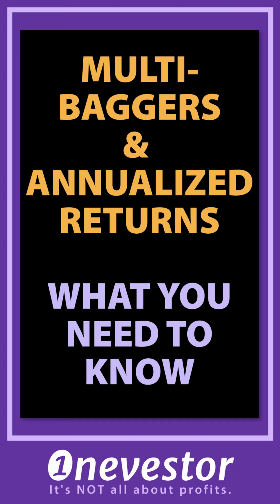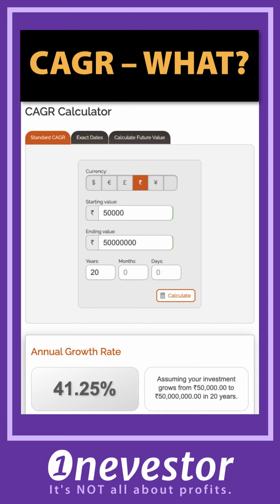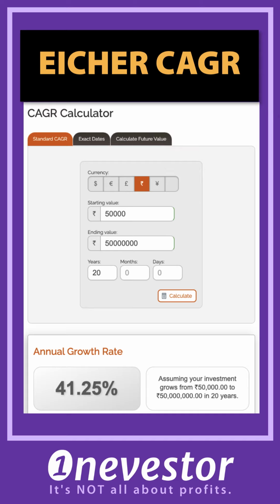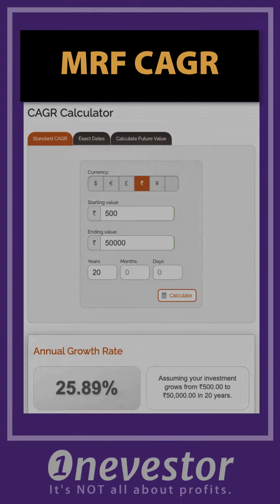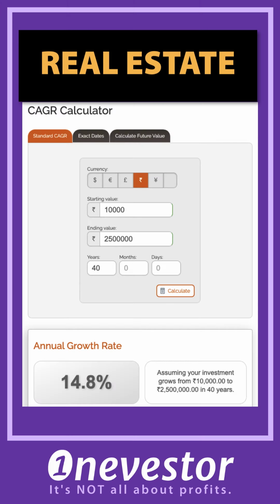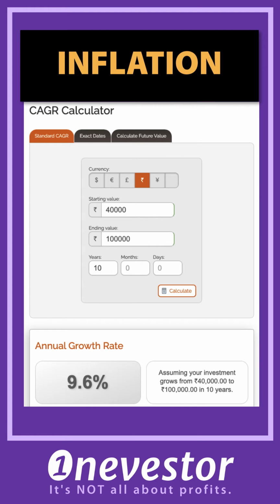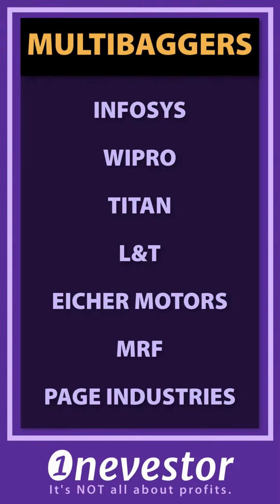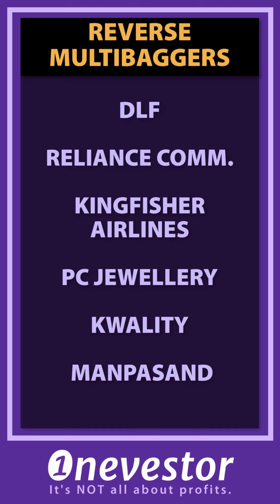Stock Market Returns : What You MUST Know | OneTip | EP. #213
There are tons of blog posts and videos on the web that says, 20 years ago, If you had bought Eicher Motors stock instead of buying a Royal Enfield bullet worth Rs 50,000, your investment would be worth Rs. 5 crores today. It’s true!

But how do you actually measure such a return? Well, that’s what a CAGR calculator shows you. All you need to do is, just enter the starting value and the ending value of ANY asset. And also the timeframe in between. The CAGR calculator will show you the annualised return of that asset - whether it’s equity or mutual funds or real estate or bank FDs.

Let’s check the CAGR or Annualised Return of Eicher Motors in the past 20 years. So if you enter Rs. 50,000 as the starting value and Rs. 5 crores as the ending value in 20 years - it gives you a CAGR of 41.25%. Likewise, an MRF stock was worth around Rs. 500, 20 years ago, and today’s it’s worth over Rs. 50,000. So if you enter Rs. 500 as the starting value and Rs. 50,000 as the ending value in 20 years - you get a CAGR of around 25.89%. It basically means that if you are able to achieve 26% annual returns on your investment, every single year, then your investments are actually delivering better returns than MRF.

A CAGR Calculator can not only be used to calculate the returns of financial assets like stocks and mutual funds. A CAGR Calculator can be applied in your real life as well. For example, if a property was worth Rs. 10,000, 40 years ago, and today it’s worth Rs. 25 lacs - you’re basically looking at a 250-bagger. But when you actually measure its CAGR - you get 14% which is not a huge number.

Not just that. How do you know whether your investments are ACTUALLY beating inflation or not. Let’s say 10 years ago your living expenses were Rs. 40,000 a month and today it’s Rs. 1 lac a month. So if you enter Rs. 40,000 as the starting value and Rs. 1 lac as the ending value in 10 years, you get a CAGR of 9.5%. That’s the actual inflation for you AND not the rubbish numbers published in the media.

There are tons of multibagger stories on the web like Infosys, Wipro, Titan, Larsen, Eicher, MRF, Page Industries, etc. And then there are stories like, if you had bought Eicher Motors stock instead of buying a Royal Enfied bullet, your investment would be worth several crores today.

Well, that’s certainly true but what if someone bought DLF stock instead of buying an apartment in 2007? What if someone didn’t buy a smartphone and instead invested in Reliance Communications? What if someone didn’t travel by airplanes and instead invested in Kingfisher? What if someone didn’t buy gold and instead invested in PC Jewellery? What if someone didn’t buy ice creams and instead invested in Kwality? What if someone didn’t buy soft drinks and instead invested in Manpasand?

So what’s the point here? My take is, it’s really stupid to compare stocks with another asset class or one of your expenses – whether it’s a necessity or a luxury.

So it’s much, much, better to pick good quality stocks (or assets) at a fair price and focus on its portfolio level returns than trying to chase the next multibagger. Because it’s definitely not worth your time and effort unless you’re one of the so-called value investors.

I hope you are learning a thing or two from my videos, screencasts, and podcasts. If so, do share my stuff with your friends and family on your social media channels!

Happy Investing/Trading! :)